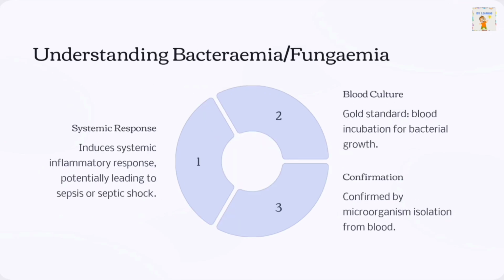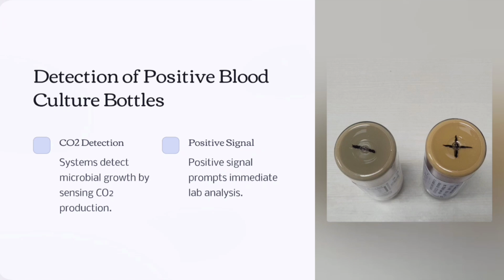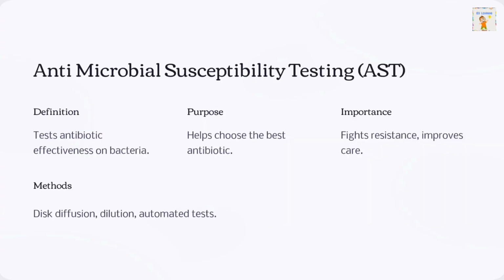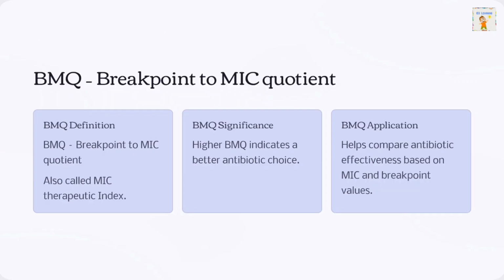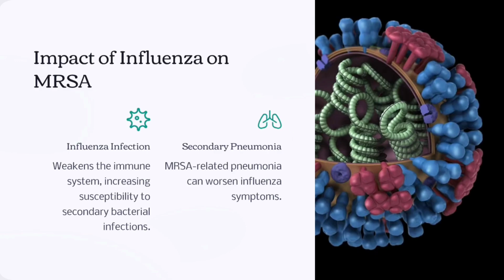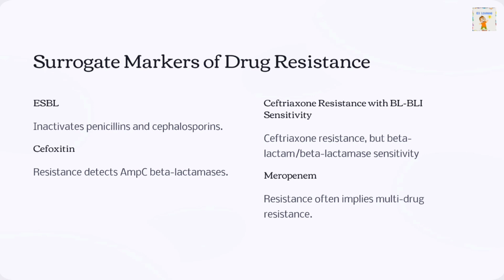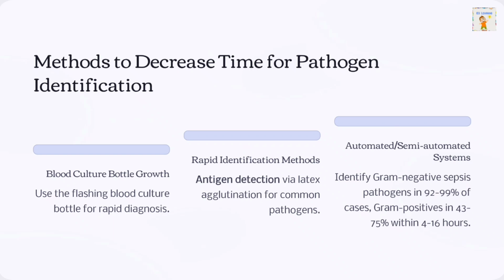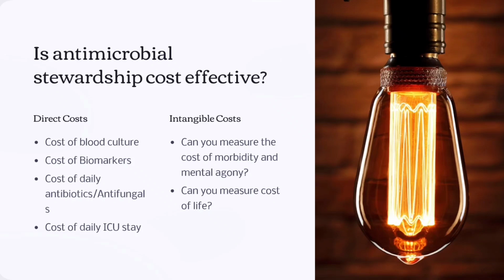How to interpret blood culture reports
I have discussed about basics of blood culture sampling, frequently encountered problems and interpreting antimicrobial sensitivity report.